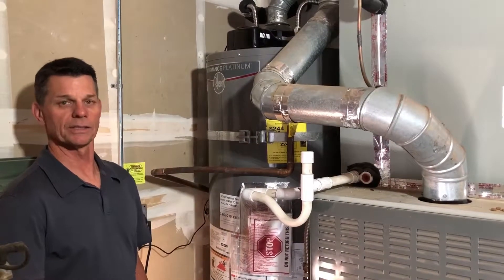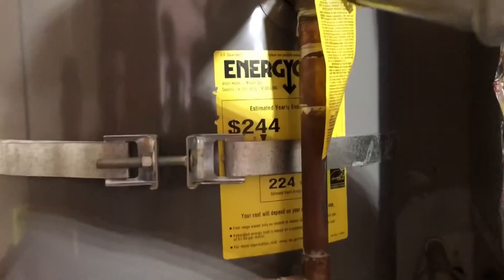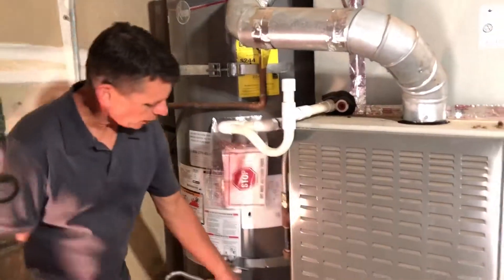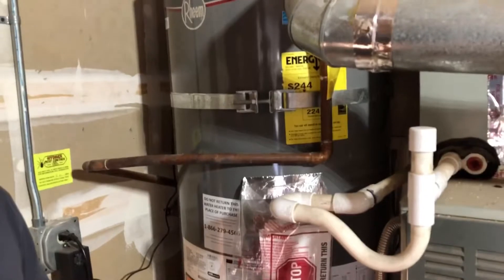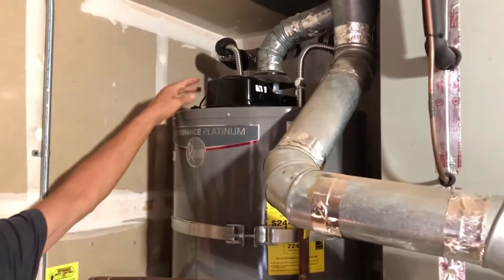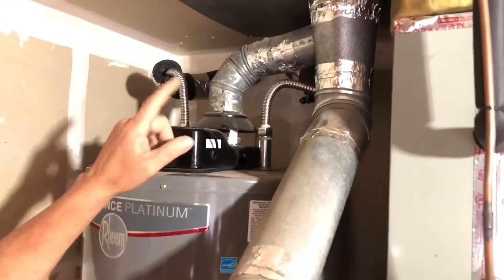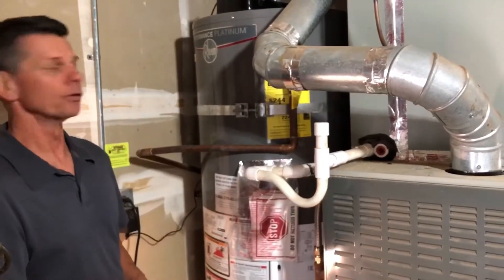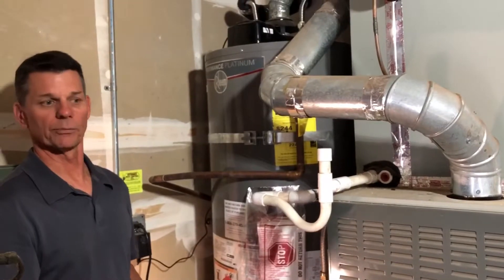Water Heater Inspection (gas fired)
Please enjoy our first video of a water heater inspection. Keep your eye out for more building inspection videos!